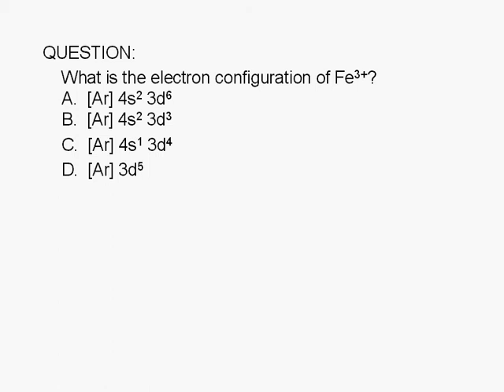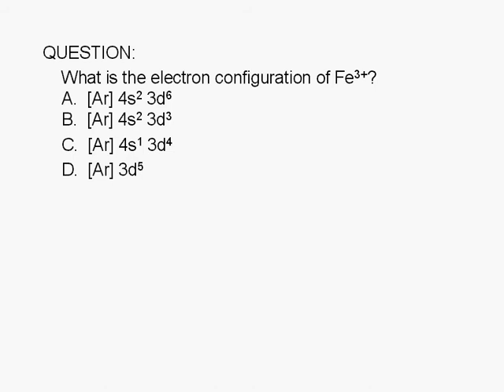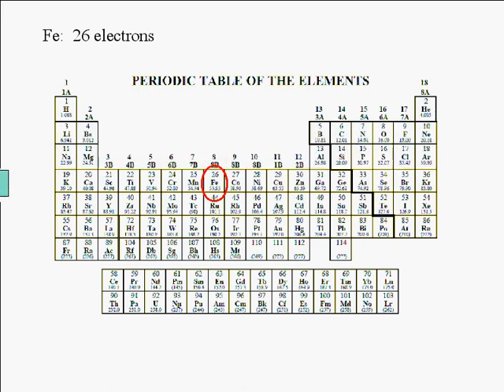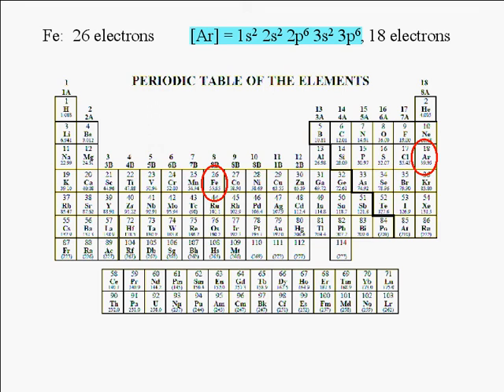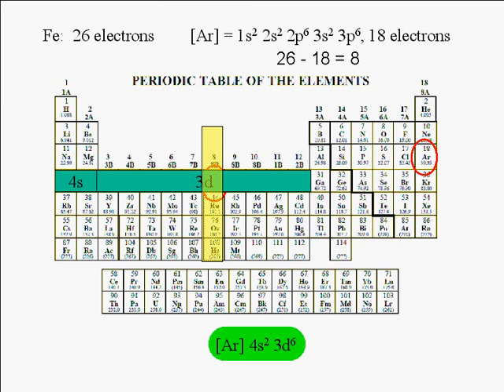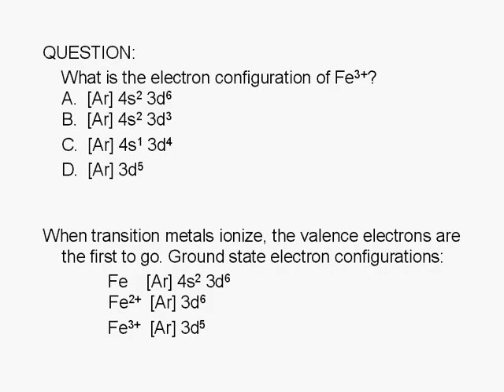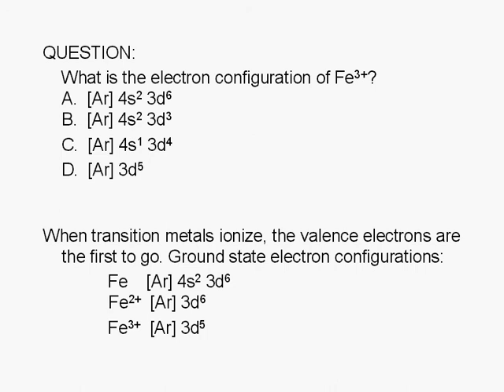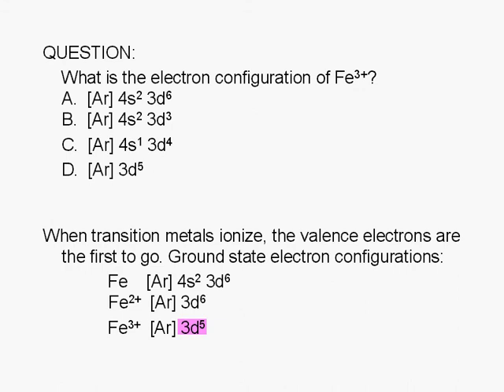2-7-3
What is the electron configuration of Fe3+? A. [Ar] 4s2 3d6 B. [Ar] 4s2 3d3 C. [Ar] 4s1 3d4 D. [Ar] 3d5